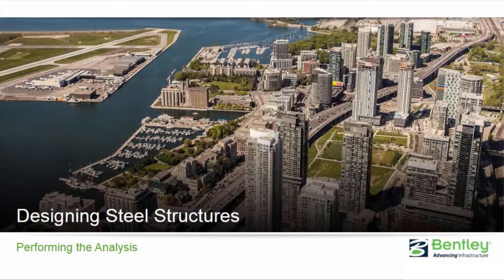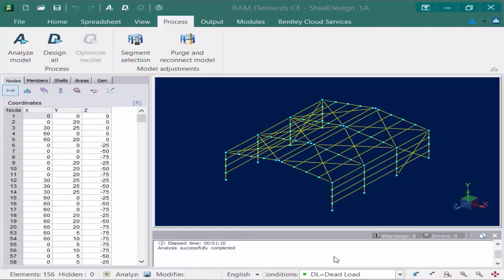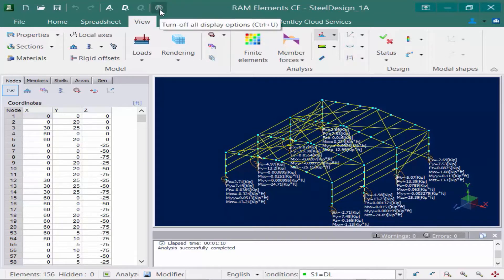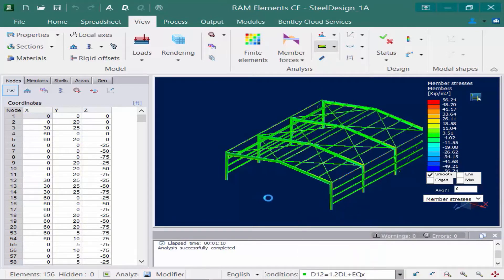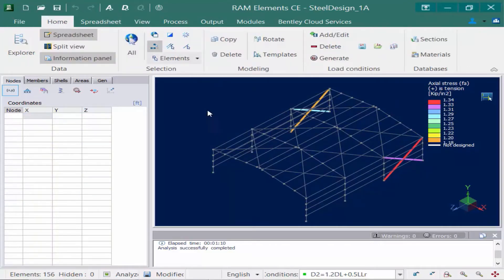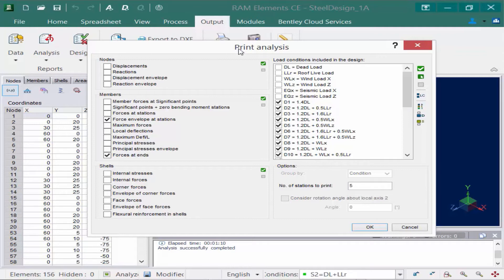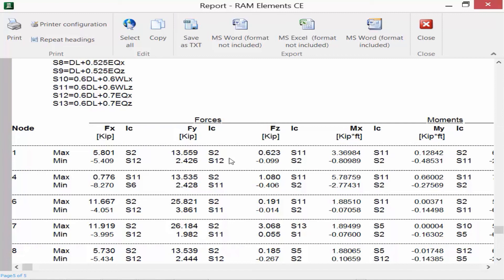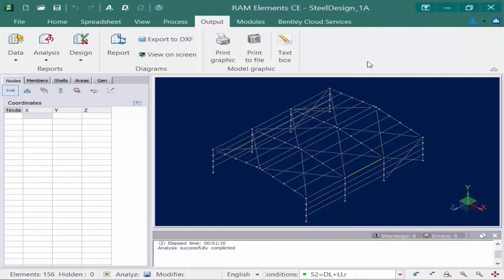Performing the Analysis in RAM Elements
In this video, you will learn how to analyze steel structures in RAM Elements.